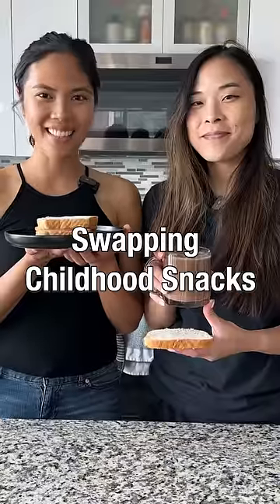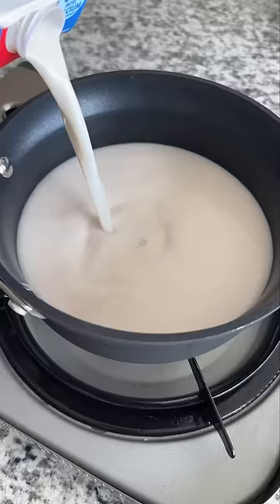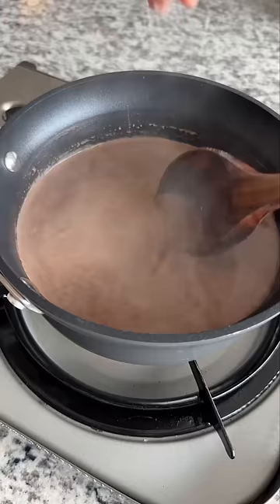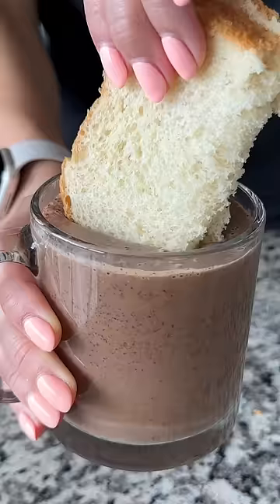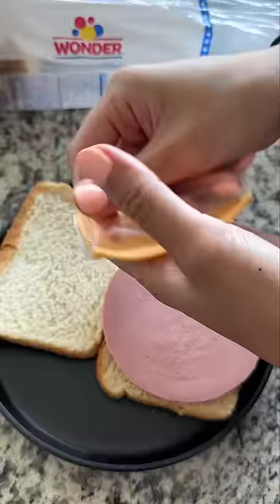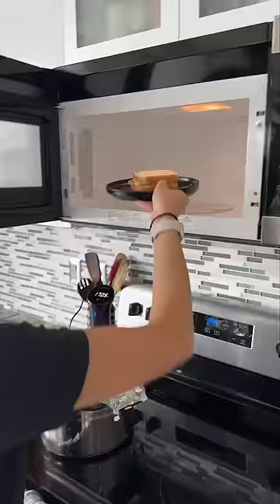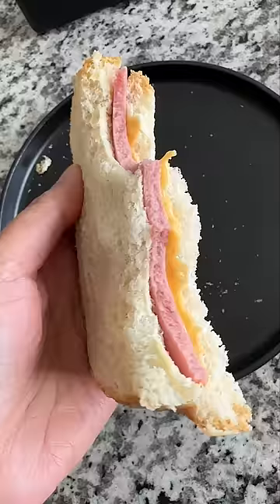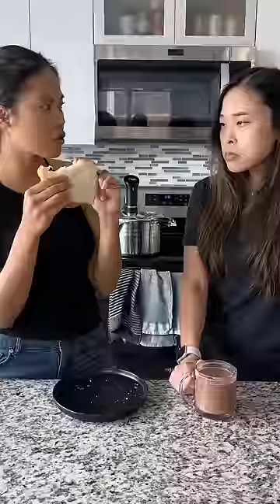Swapping Childhood Snacks With Lisa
Thanks  @LisaNguyen  for sharing your childhood snack with me!

✈️ Explore a world of food & recipes with Jeanelle Eats 🍽️